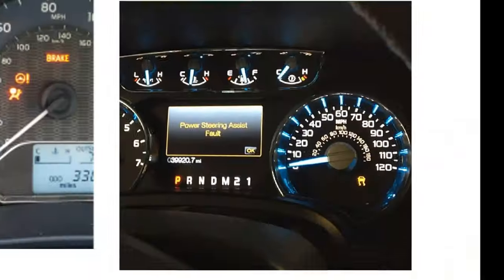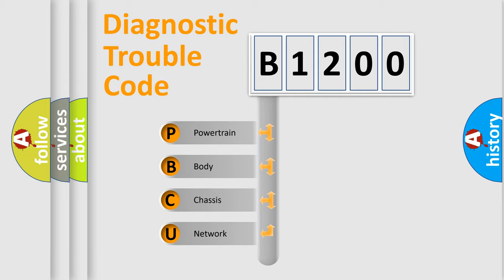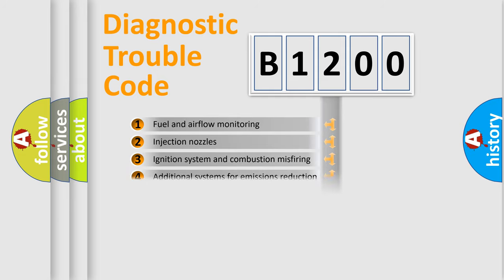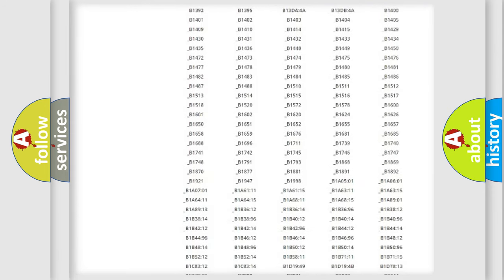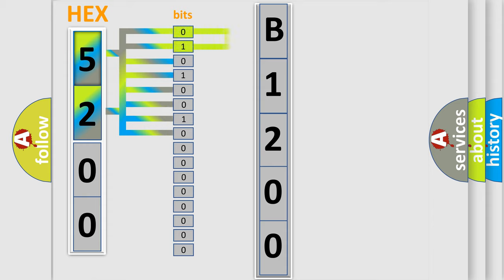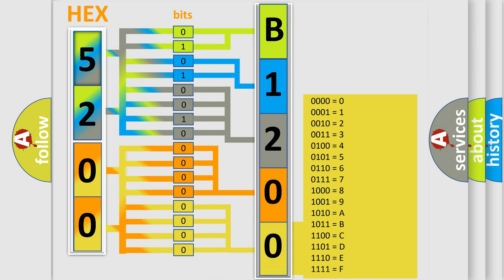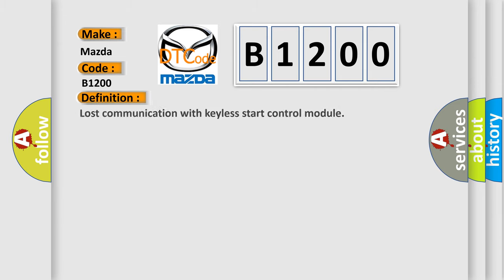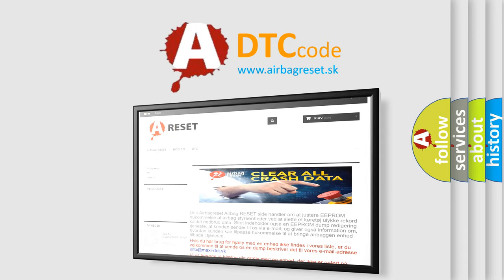DTC Mazda B1200 Short Explanation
Contents:
0:21 Basic DTC analysis according to OBD2 protocol standard.
1:48 Insight into programming
2:58 A diagnostically understandable description of the Diagnostic Trouble Code
3:05 Basic error definition

Make:
Mazda
Code:
B1200
Definition:
Lost communication with keyless start control module
Description:
Cause:
CAN circuitBCM